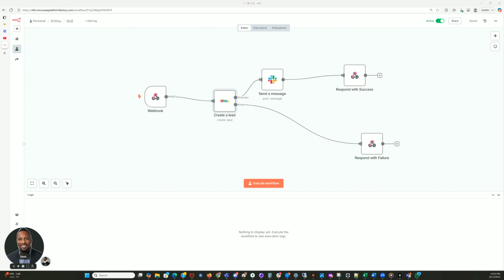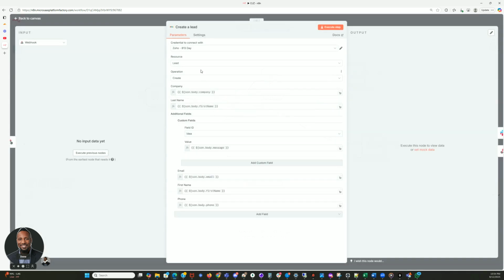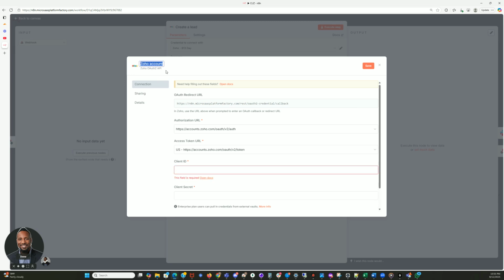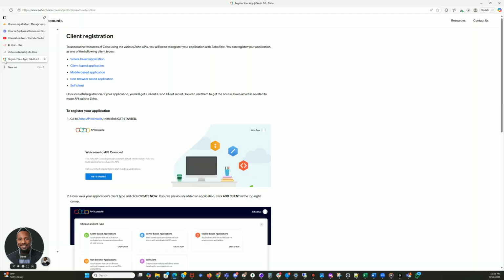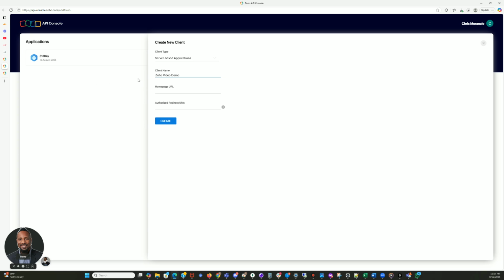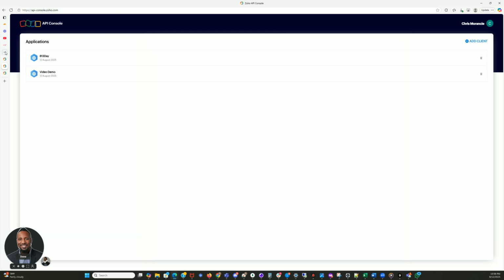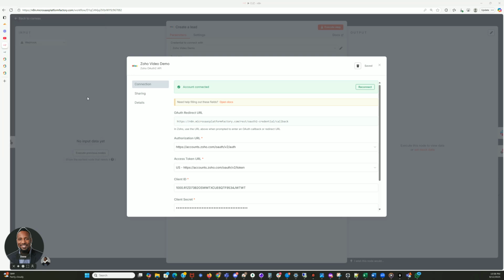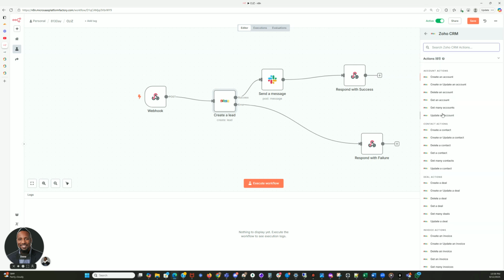Setting up N8N + Zoho CRM with oAuth